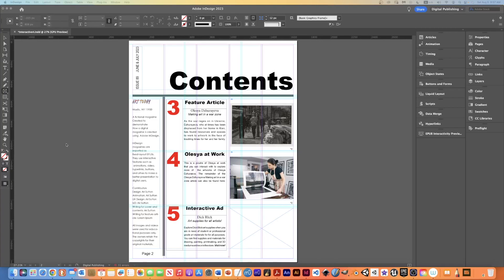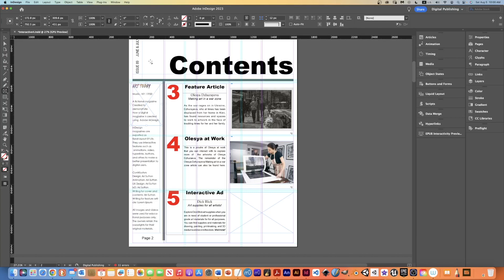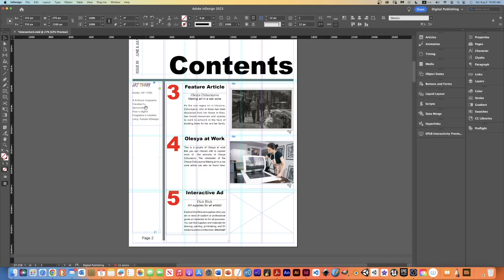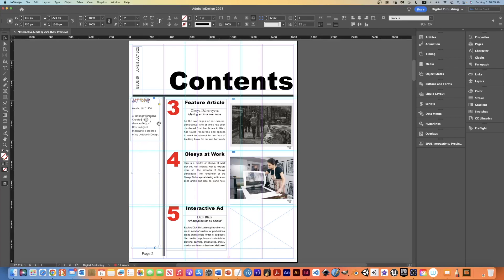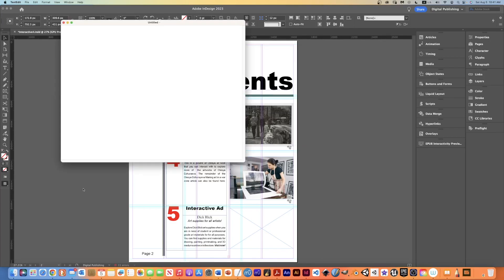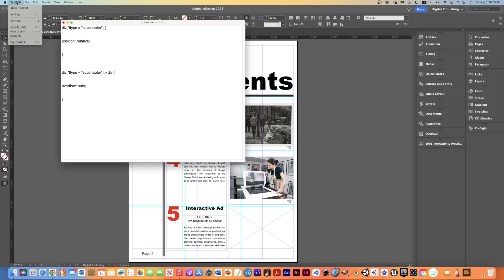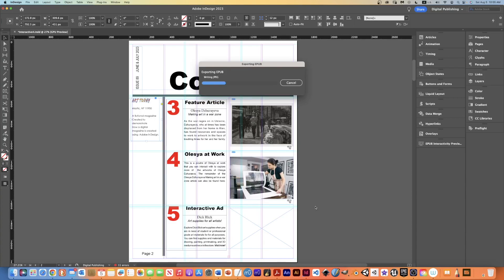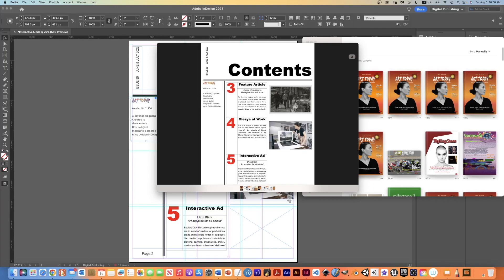Making Scrollable Text Boxes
This video was created for my GRA-332 Digital Publishing course at SNHU. It was based on a question a student had about making scrollable text boxes that work in fixed-layout EPUBs.